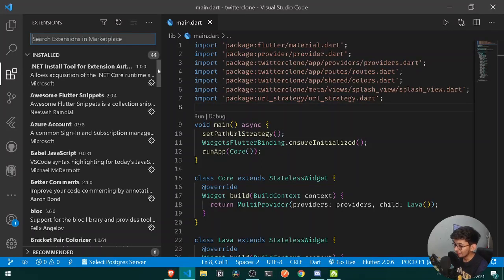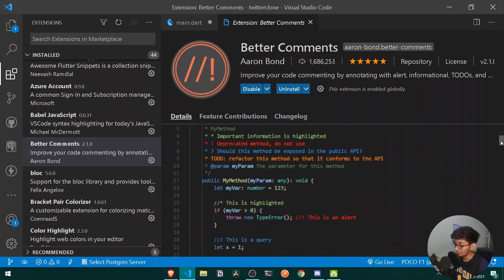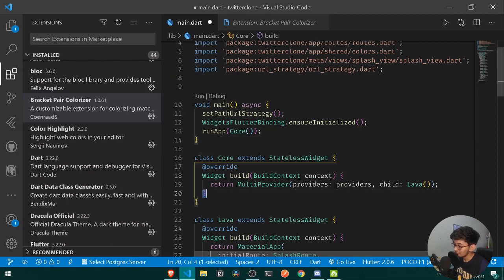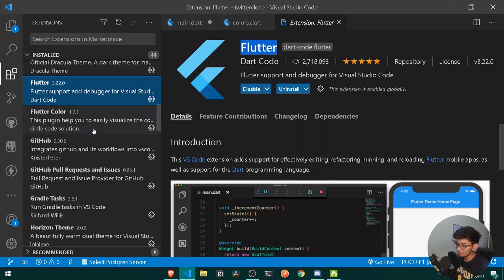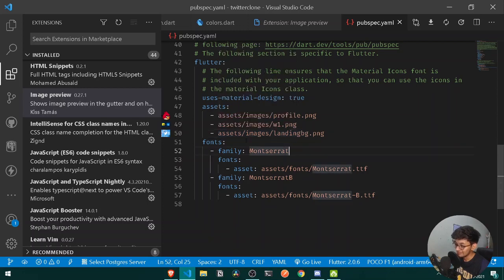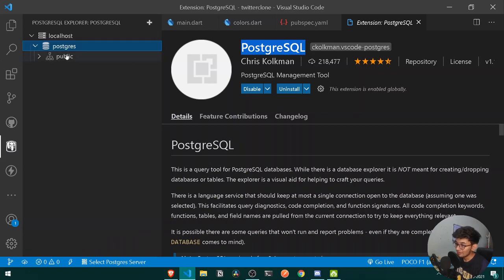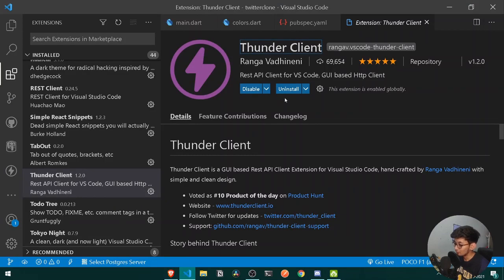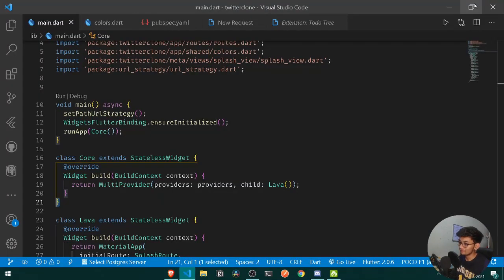Best VSCode Extensions 2021🌐 | Flutter VSCode Setup With Extensions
Flutter VSCode Setup With Extensions | VSCode Flutter Setup | Flutter VSCode tutorial|Flutter Vscode Configure Your VSCode Like A Pro For Building Your Flutter Apps.This is Ultimate Flutter VSCode Setup With Android Emulator. Also, Learn How To VSCode Setup For Flutter With Android Emulator On Low Specs Systems with VSCode Flutter Setup. Enjoy!